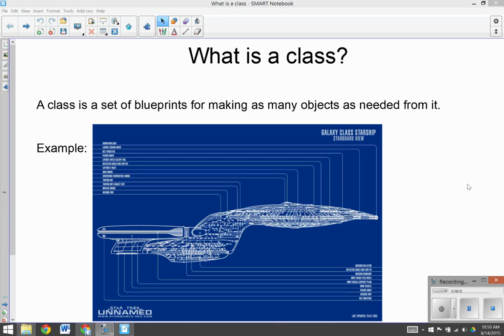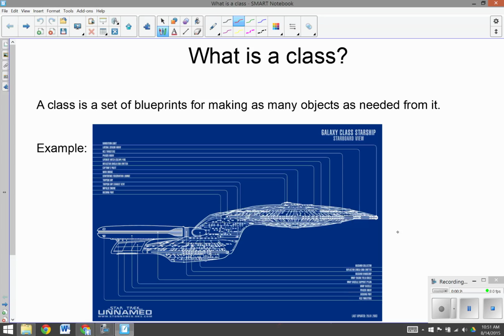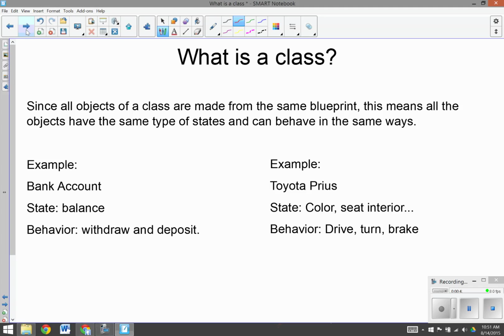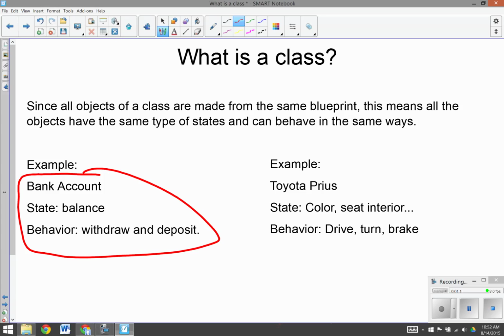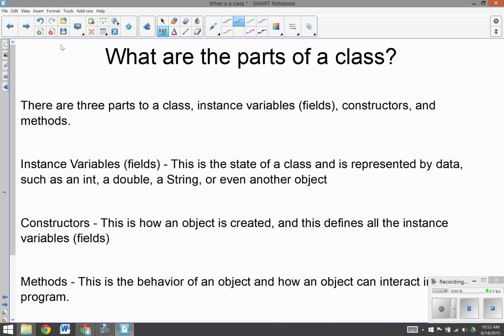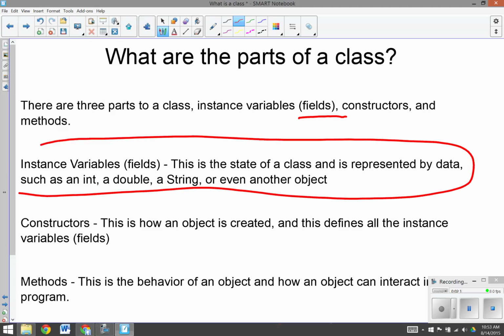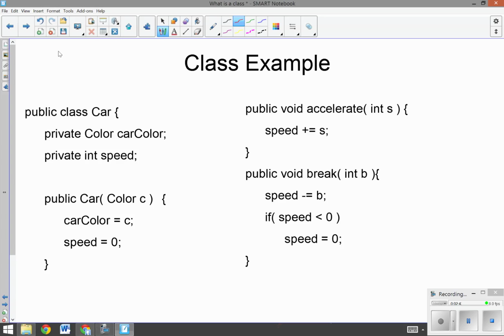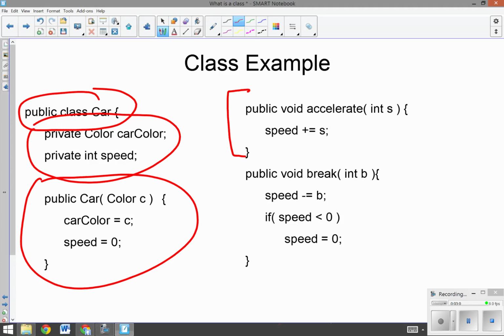WhatIsAClass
This video goes over the concepts of what is a class in Java.  The compiler used is BlueJ.